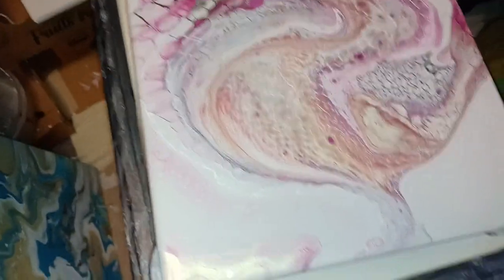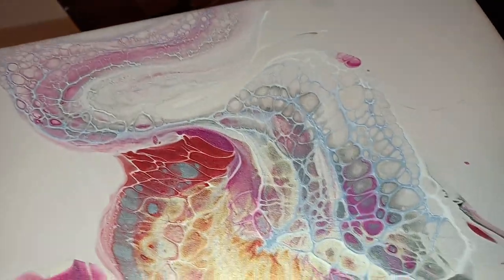using a beige pillow.a very minimalist swipe for real, this time!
the pillow paint needs some decanting to thicken up, but it's got a good simple design on it.